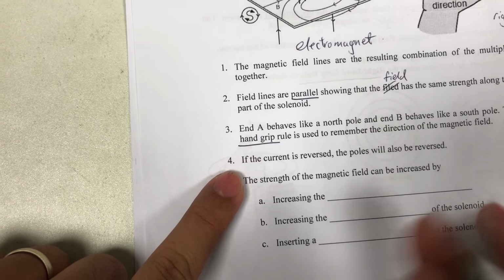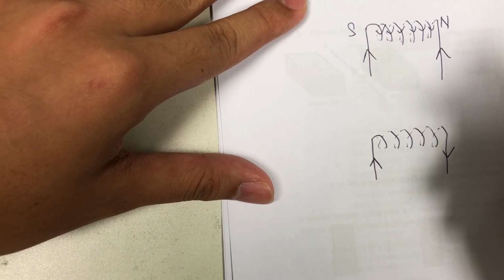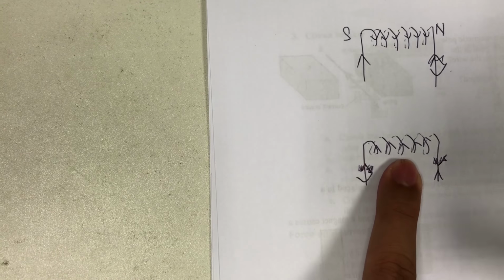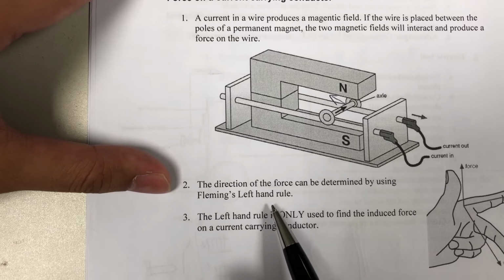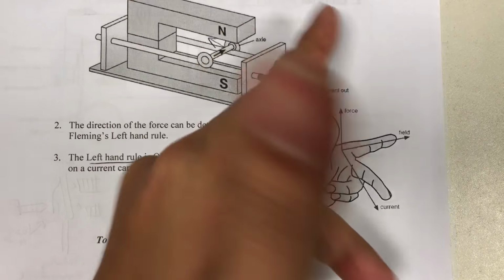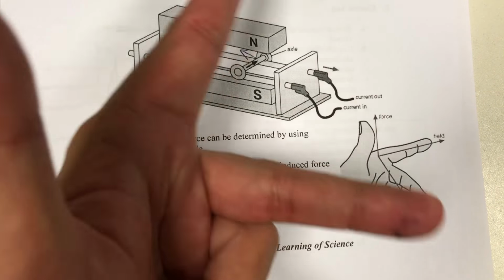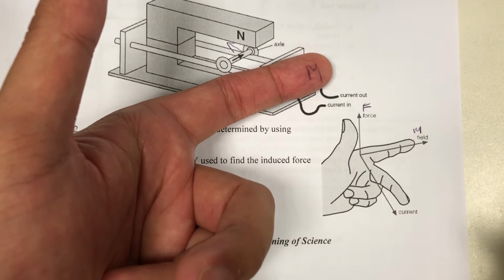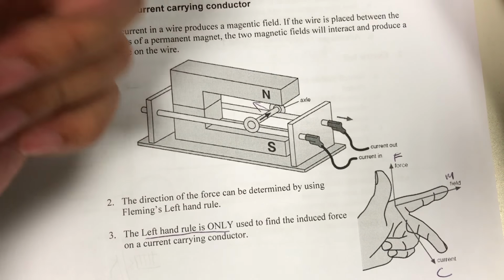Electromagnetism notes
Electromagnetism